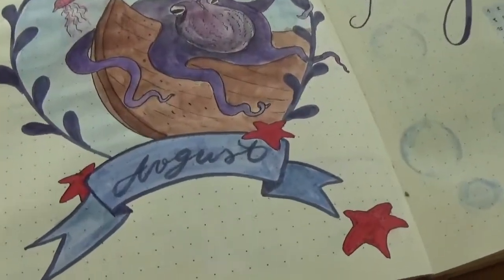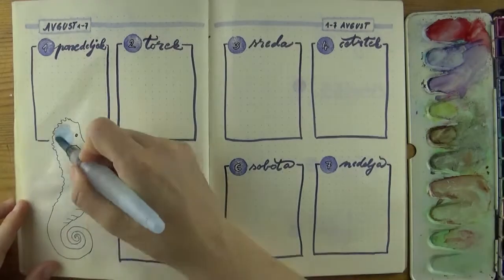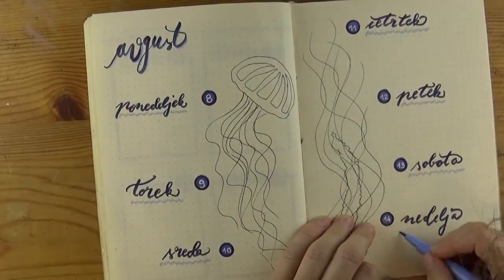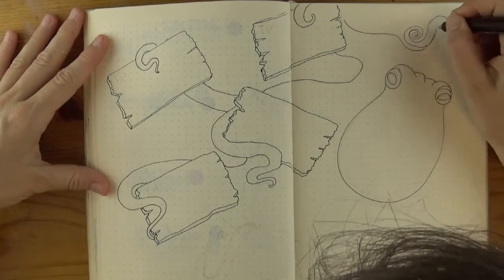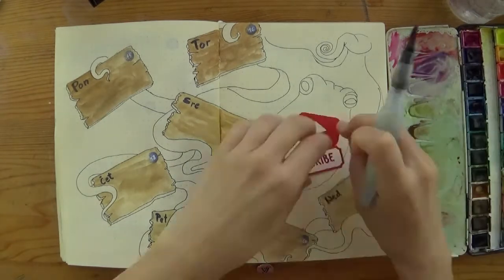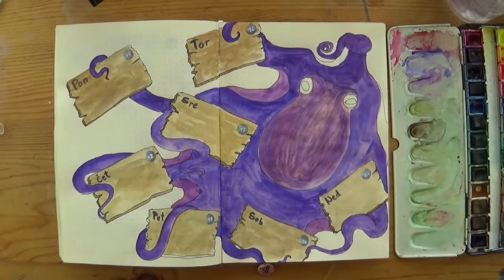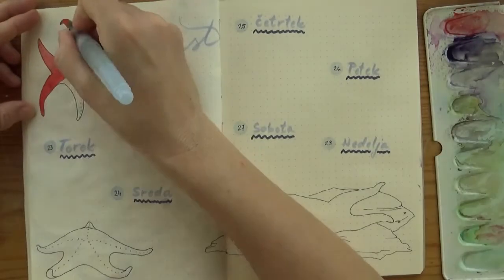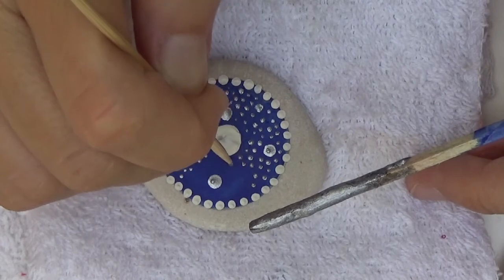Sea Animals Bullet Journal 🐚💦 Bujo Weekly Layout Ideas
You'll see how to draw and paint many sea animals and set up four weekly spreads in your bullet journal. We'll use different layouts, from very simple geometric and pretty minimalistic designs to elaborate fun wild octopus with daily logs in her tentacles. She tore the boards from the shipwreck on the cover of my August bullet journal - you can see it in this video:

If you'd like to see more sea-themed images from my August bullet journal head over here:

Enjoy the summer and have fun drawing and painting, designing and setting up your bullet journal for the month of August! It was so much fun and I hope it inspires you to do some art or planning (or both in case of bullet journal/bujo)!